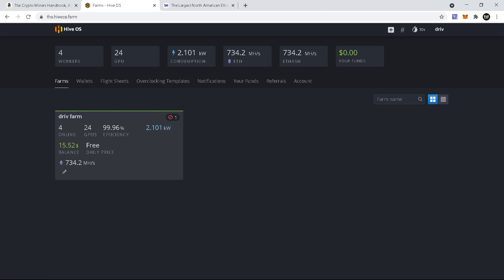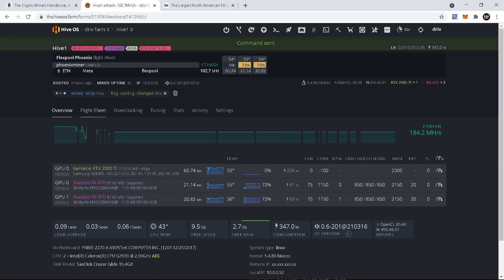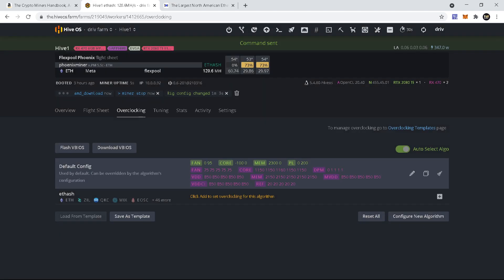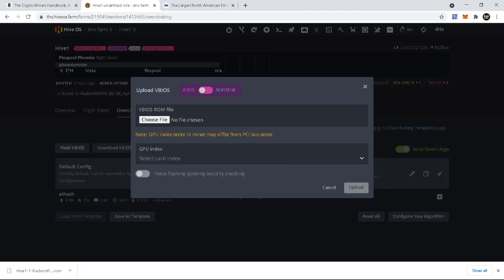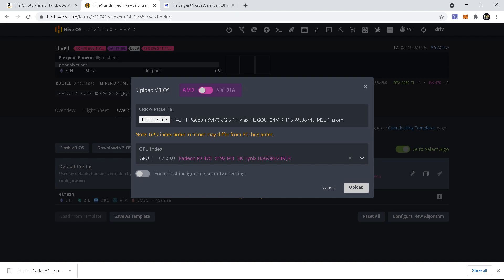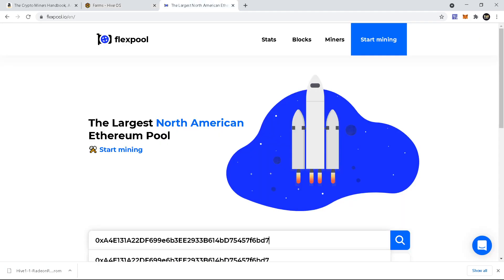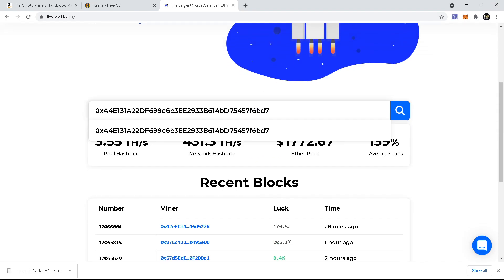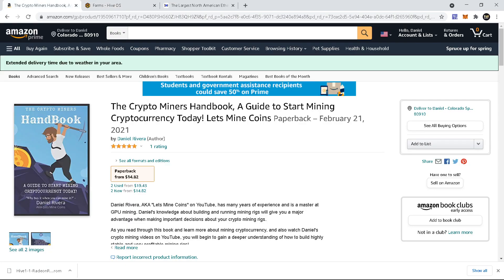How To Copy And Flash Your Bios Using Hive OS!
Hey guys, this is just a quick video on how do copy and flash your bios using hive os.

 If we can get this video to 100 likes and we can reach 100 subs on the channel ill be doing a 10$ eth giveaway, all you have to do to enter is like subscribe and leave a comment down below. (currency subject to change aka different coin for gas fees)

If you interested in my book here is the amazon link!: